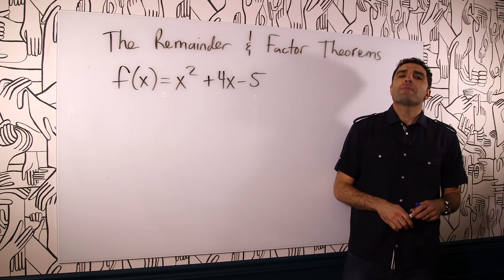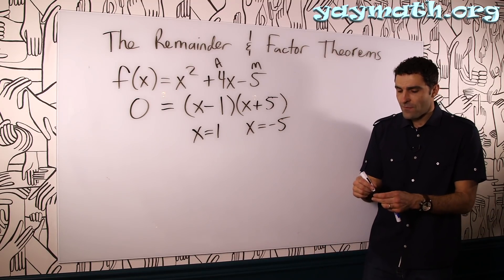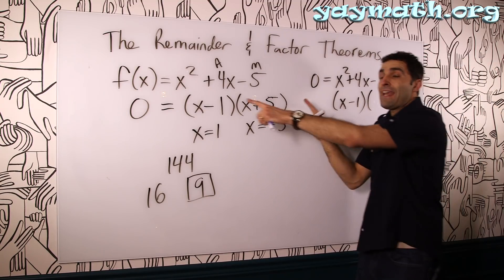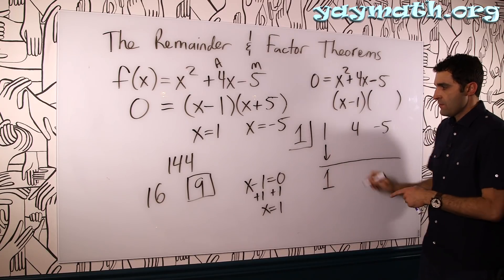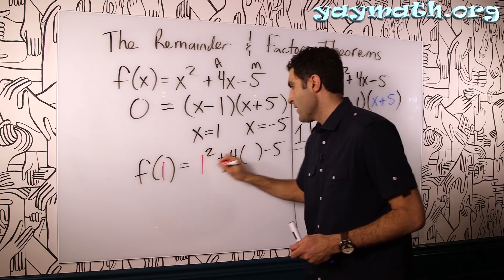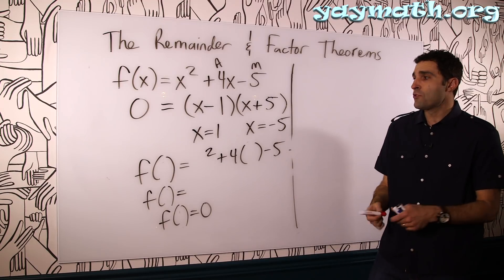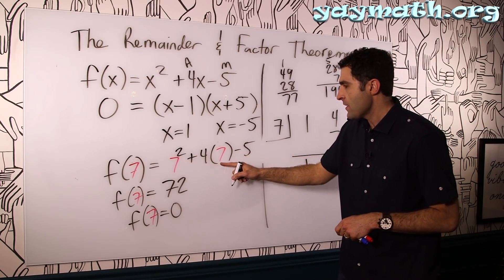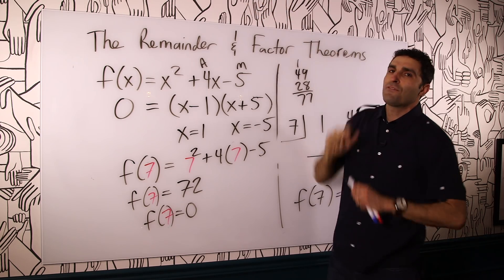Algebra 2 – The Remainder and Factor Theorems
Yay Math In Studio lends a "hand" to evaluating polynomial functions and equations using the Remainder and Factor Theorems. We heavily emply synthetic division (specifically, synthetic substitution). We could directly plug into the function, but what fun would ONLY doing that be? Indeed many ways of finding out the roots and zeros exist. Remember that if the polynomial has a factor, then it divides evenly, and the remainder is zero. YAY MATH!

Learning should always be fun and connective. for
• all videos
• free quizzes
• free worksheets